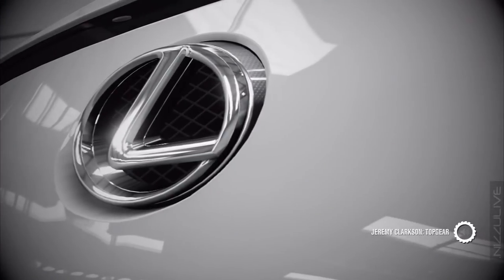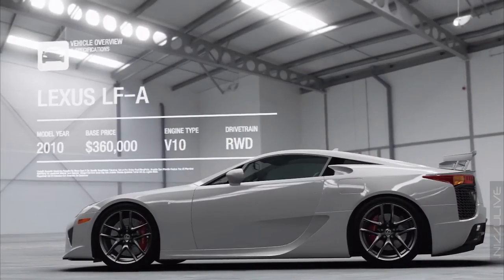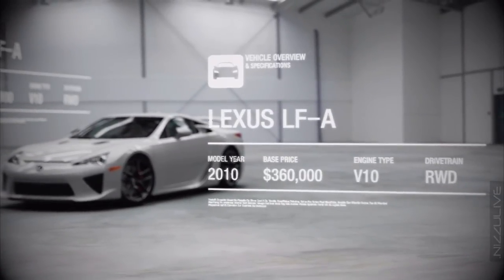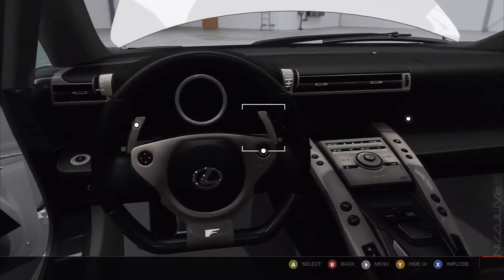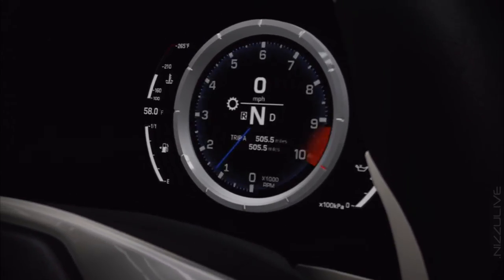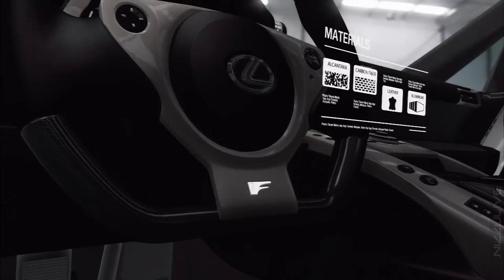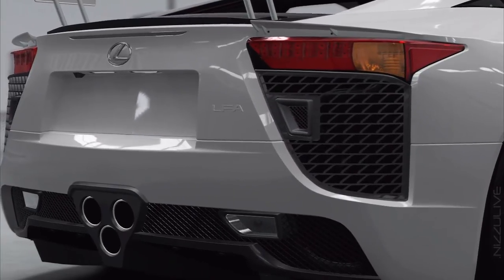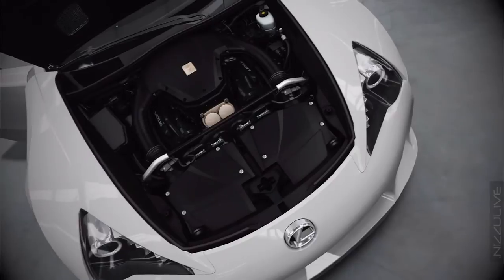Forza 4 1080p Lexus LF-A Autovista